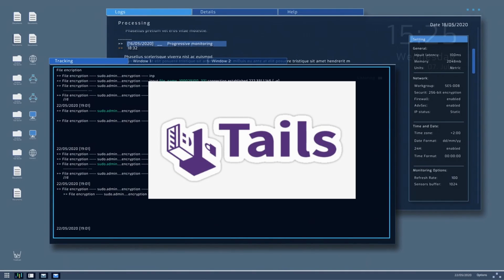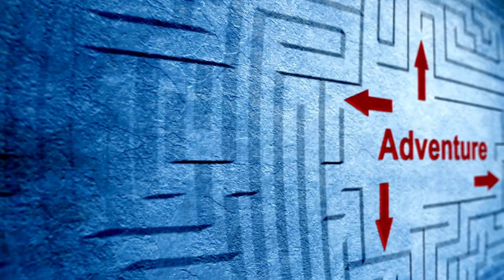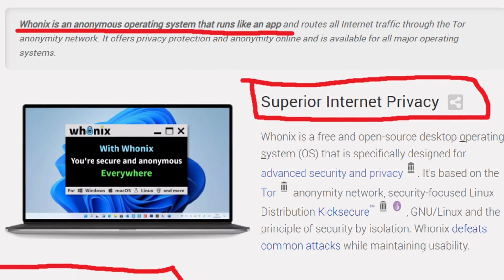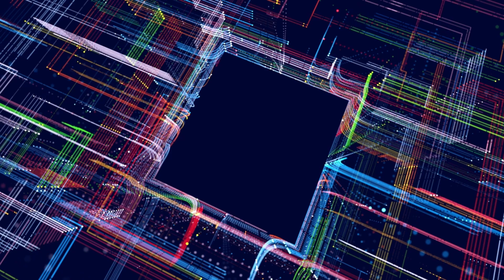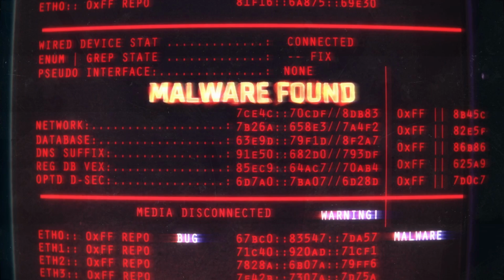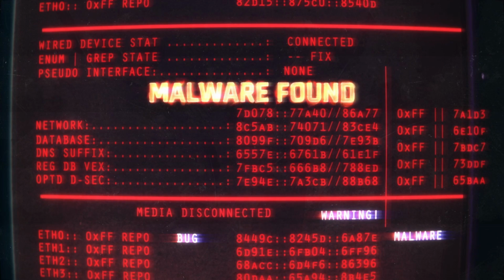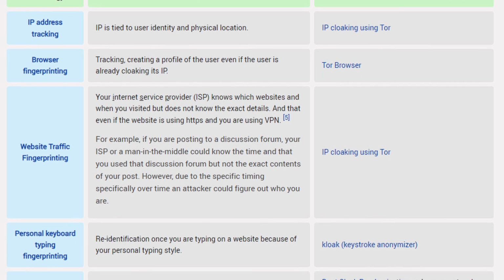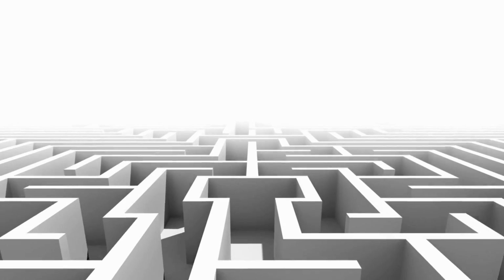Is this The MOST Secure OS? (FBI Hates it)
🔒 Uncover the secrets of Whonix, the operating system that's shaking up the cybersecurity world! In this revealing video, we dive deep into why Whonix is considered potentially the most secure OS available - so secure that even the FBI is taking notice.

🌐 What is Whonix? It's a free and open-source operating system focused on privacy, security, and anonymity. With its unique design, Whonix utilizes advanced compartmentalization techniques to separate your internet browsing from your actual IP address, keeping your online activities untraceable.

💻 In this video, we explore:

The Core Features of Whonix: Understand how Whonix sets itself apart from other operating systems in terms of security and privacy.
Real-World Applications: Discover how individuals and organizations are using Whonix for secure communications and data protection.
The FBI's Viewpoint: Unravel why Whonix has caught the attention of federal agencies and what this means for its users.

🔥 Whether you're a cybersecurity enthusiast, a privacy-conscious individual, or just curious about cutting-edge technology, this video is a must-watch. Get ready to explore the fascinating world of Whonix and find out if it truly is the most secure OS out there.